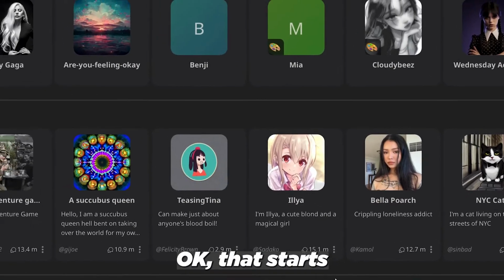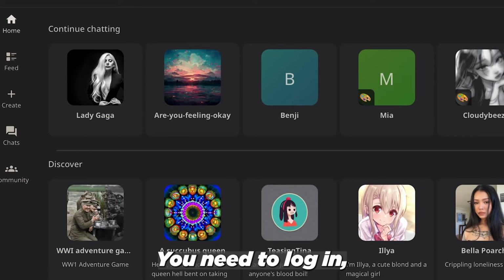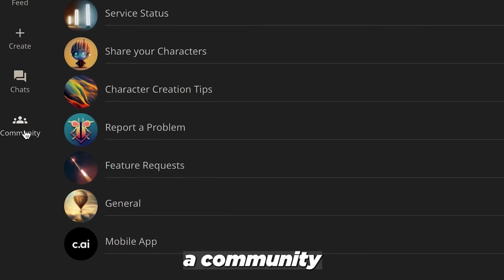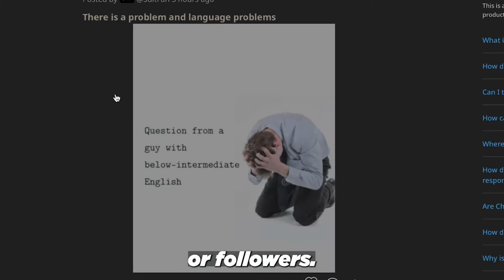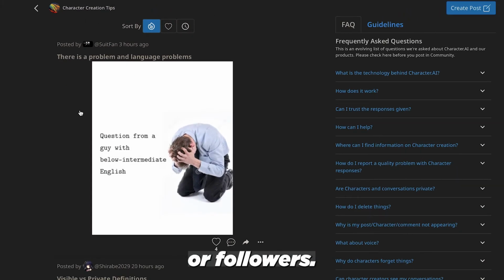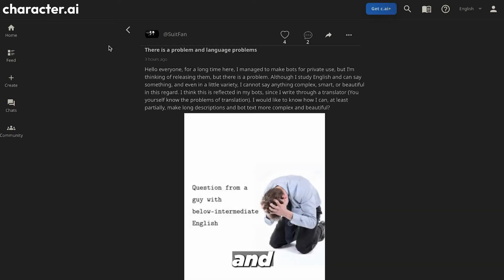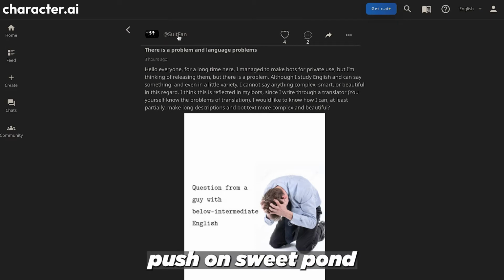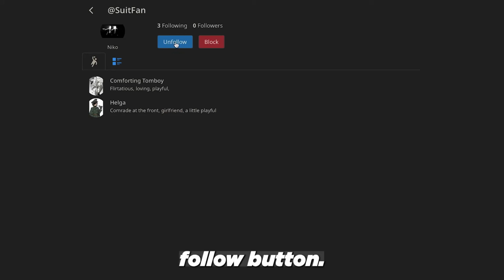How to Add Friends in Character AI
Elevate your character AI interactions by learning how to add friends to your AI chat experiences. In this comprehensive guide, we'll show you the step-by-step process for connecting with friends within character AI. Discover the joy of social engagement and collaborative conversations with AI companions. Whether you're seeking to expand your AI social circle or simply enhance your chatbot interactions, our tutorial has got you covered.